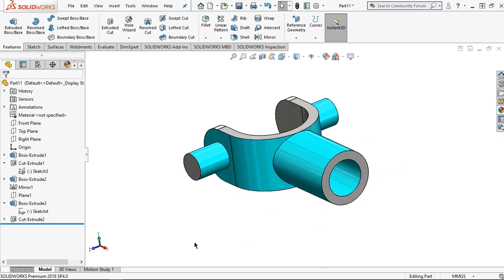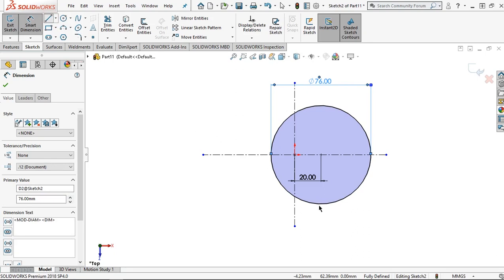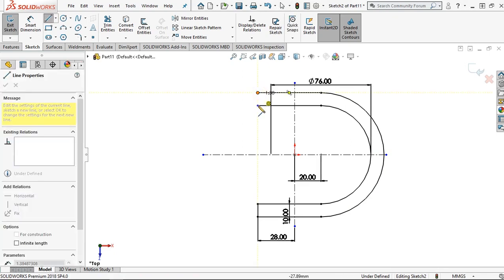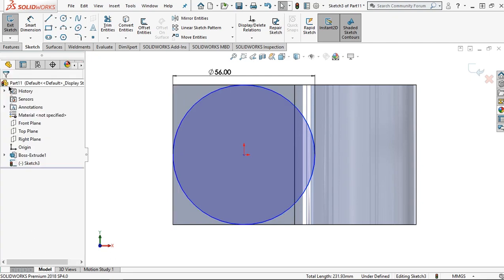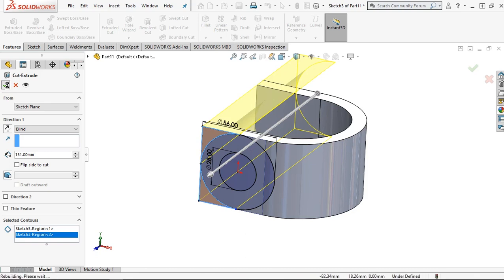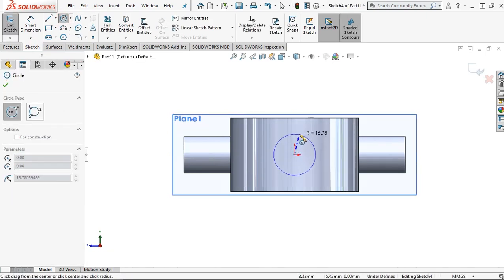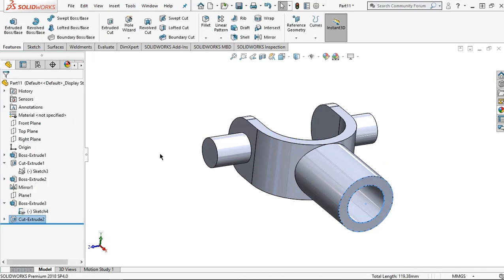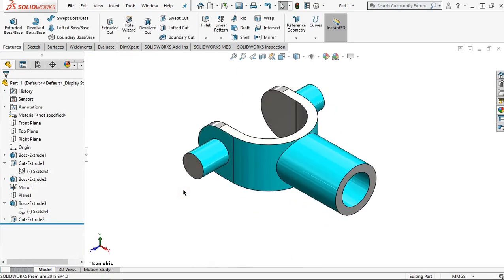Solidworks Tutorial: Exercise #22 (Forked end)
In this video I‘ll share tutorial for exercise #22 (Forked end). I hope you like and suport this channel.